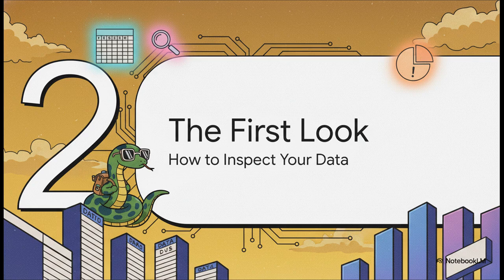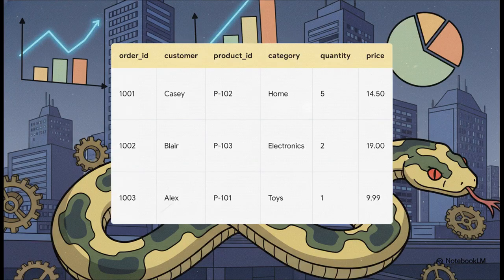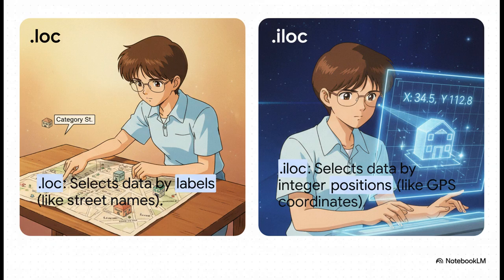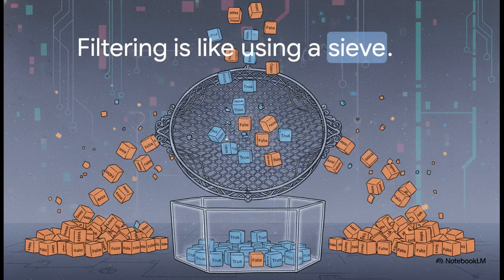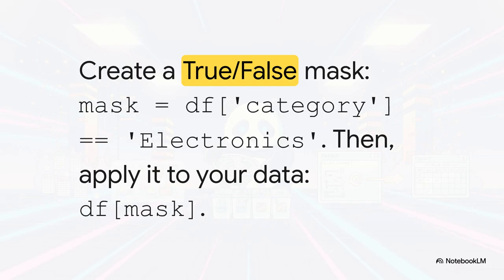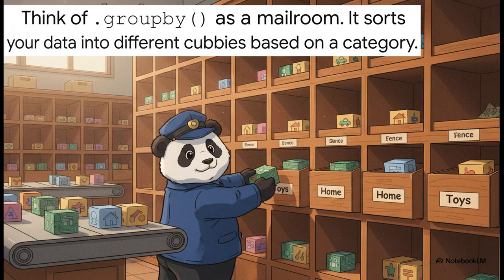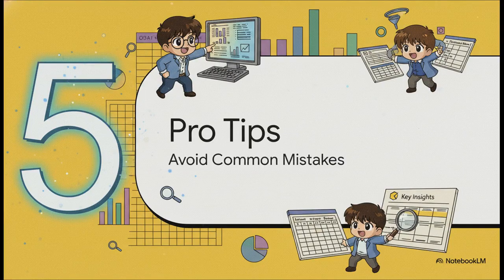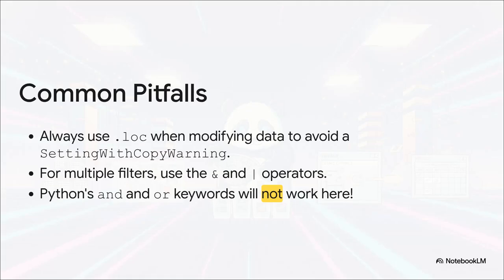Getting Started with Pandas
Ever felt like you were drowning in a spreadsheet? 🌊📄

In Module 3 of our Data Science series, we leave the limitations of manual clicks behind. Meet Pandas: Python’s programmable spreadsheet and the absolute most important tool in your data science backpack.

If you know how to use Excel, you already know the concepts—now it's time to supercharge them with code. We break down the "Data Analyst's Handshake" (the first three commands you run on any dataset), demystify how to select data using "Street Names" vs. "GPS," and show you how to filter millions of rows in milliseconds.

We also cover the "Mailroom" method for grouping data to find the big stories hidden in the details. By the end of this video, you'll have a repeatable 3-step workflow: Inspect, Select, and Summarize.

⏱️ Timecodes: 0:00 – Intro: Why Pandas is "Excel on Steroids" 1:21 – The Building Blocks: DataFrames vs. Series 2:25 – The Analyst's Handshake (.head, .info, .describe) 3:17 – Navigation: .loc (Street Names) vs. .iloc (GPS) 3:48 – Filtering: Using Boolean Masks like a Sieve 4:54 – Finding Insights: The .groupby() "Mailroom" Method 5:59 – Pro Tips: Avoiding Common Pitfalls (& vs. and) 6:38 – The Full Workflow: Inspect, Filter, Summarize

🔑 Key Concepts Covered:

The DataFrame: Thinking of Python objects as tables with rows and columns.

Boolean Indexing: Creating "True/False masks" to filter data instantly.

Aggregation: How to move from raw rows to high-level summaries using groupby.

Syntax Traps: Why Python's and/or keywords don't work in Pandas (and what to use instead).